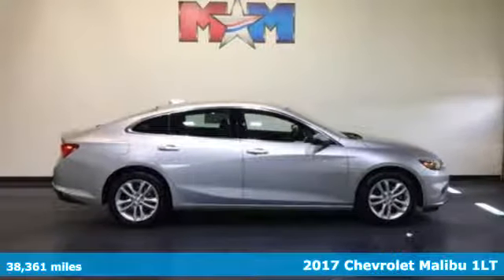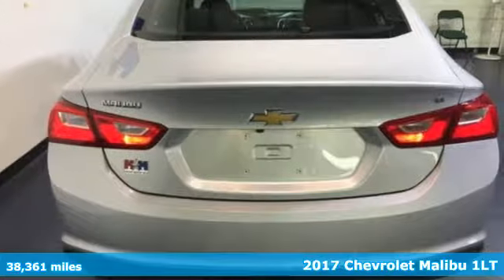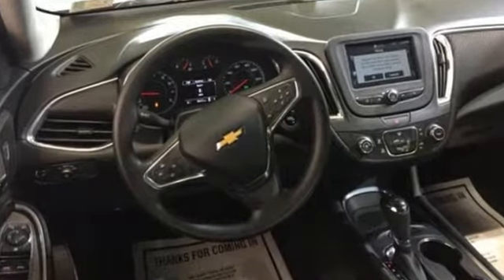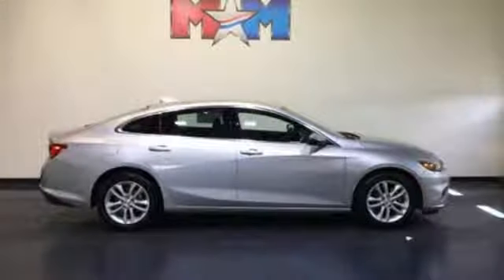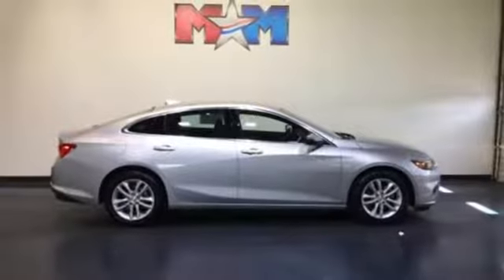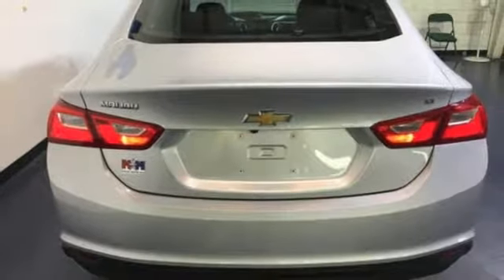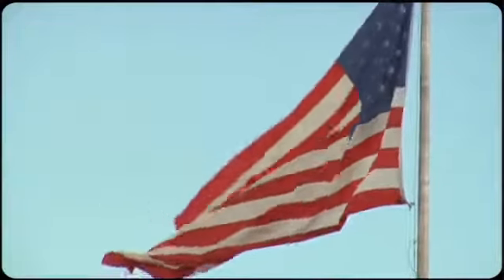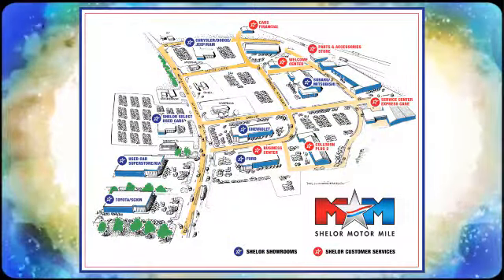Used 2017 Chevrolet Malibu Christiansburg VA Blacksburg, VA X52805 - SOLD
Year: 2017
Make: Chevrolet
Model: Malibu
Trim: 4dr Sdn LT w/1LT
Engine: 1.5L 4 Cylinder Engine
Transmission: 6-Speed A/T
Color: Silver Ice Metallic
Interior: Jet Black
Mileage: 38361
Stock #: X52805
VIN: 1G1ZE5ST8HF177278
CARFAX 1-Owner, Nice. FUEL EFFICIENT 36 MPG Hwy/27 MPG City! iPod/MP3 Input, Back-Up Camera, Keyless Start, Onboard Communications System, Turbo, ENGINE, 1.5L TURBO DOHC 4-CYLINDER DI... AUDIO SYSTEM, CHEVROLET MYLINK RADIO.. AND MORE!br /br /KEY FEATURES INCLUDEbr /Back-Up Camera, iPod/MP3 Input, Onboard Communications System, Aluminum Wheels, Keyless Start MP3 Player, Satellite Radio, Keyless Entry, Child Safety Locks, Steering Wheel Controls. br /br /OPTION PACKAGESbr /TRANSMISSION, 6-SPEED AUTOMATIC (STD), ENGINE, 1.5L TURBO DOHC 4-CYLINDER DI with Variable Valve Timing (VVT) (160 hp [119.3 kW] @ 5700 rpm, 184 lb-ft torque [248.4 N-m] @ 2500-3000 rpm) (STD), AUDIO SYSTEM, CHEVROLET MYLINK RADIO WITH 7 DIAGONAL COLOR TOUCH-SCREEN, AM/FM STEREO with seek-and-scan and digital clock, includes Bluetooth streaming audio for music and select phones; featuring Android Auto and Apple CarPlay capability for compatible phone (STD). Chevrolet LT with Silver Ice Metallic exterior and Jet Black interior features a 4 Cylinder Engine with 160 HP at 5700 RPM*. br /br /EXPERTS ARE SAYINGbr /Ride quality also remains a Malibu strength, with most bumps and ruts getting expertly filtered out before they reach the cabin. -Edmunds.com. Great Gas Mileage: 36 MPG Hwy. br /br /BUY WITH CONFIDENCEbr /CARFAX 1-Owner br /br /MORE ABOUT USbr /At Shelor Motor Mile we have a price and payment to fit any budget. Our big selection means even bigger savings! Need extra spending money? Shelor wants your vehicle, and we're paying top dollar! br /br /.br / Chevrolet Ford Chrysler Dodge Jeep & Ram prices include current factory rebates and incentives some of which may require financing through the manufacturer and/or the customer must own/trade a certain make of vehicle. Residency restrictions apply see dealer for details and restrictions. All pricing and details are believed to be accurate but we do not warrant or guarantee such accuracy. The prices shown above may vary from region to region as will incentives and are subject to change. Tax DMV Fees & $499 processing fee are not included in vehicle prices shown and must be paid by the purchaser. Vehicle information is based off standard equipment and may vary from vehicle to vehicle. Call or email for complete vehicle specific information.